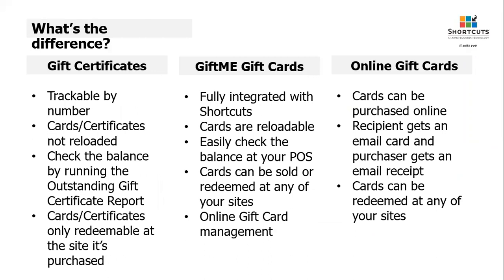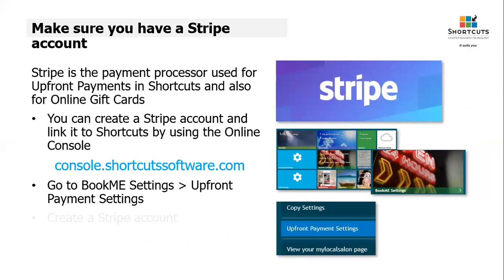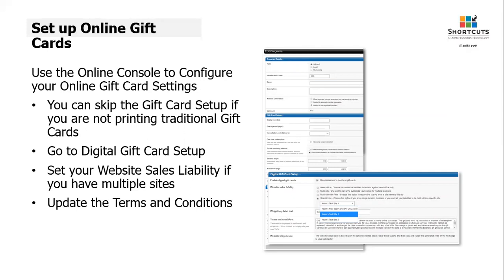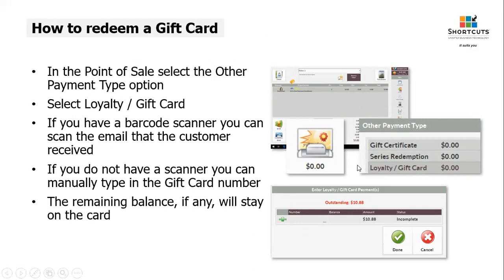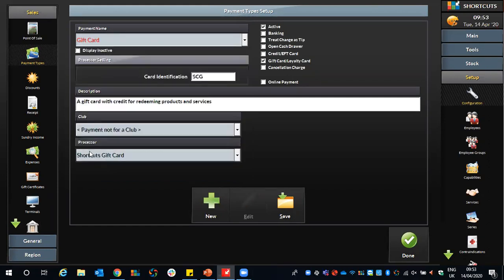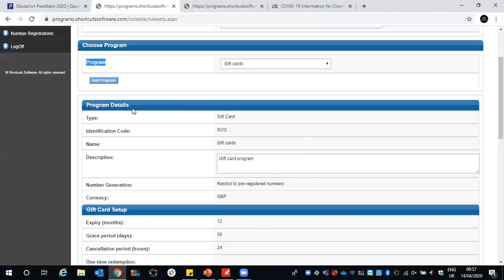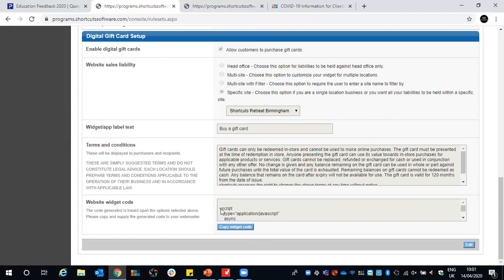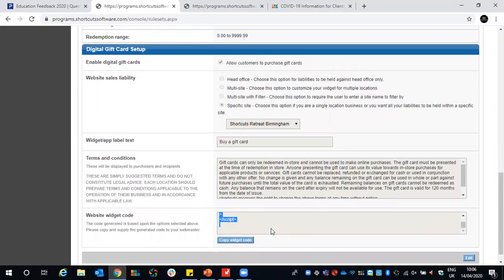Shortcuts Software UK - Online Gift Cards